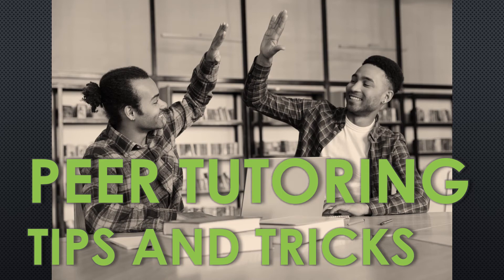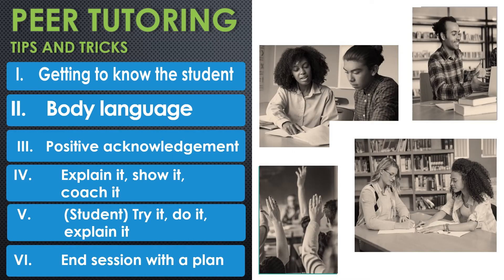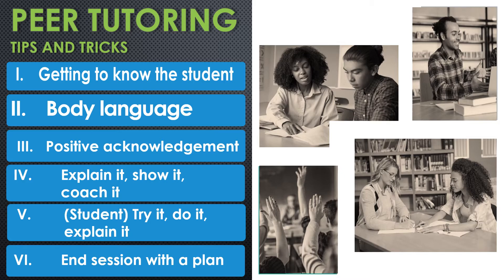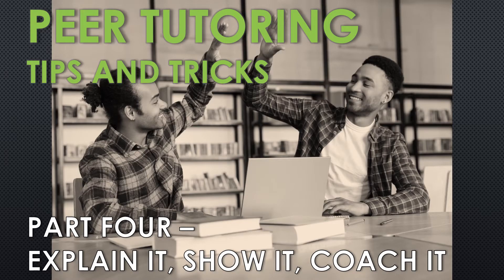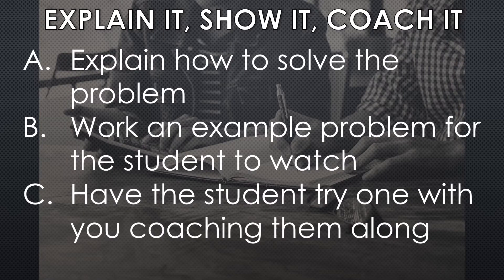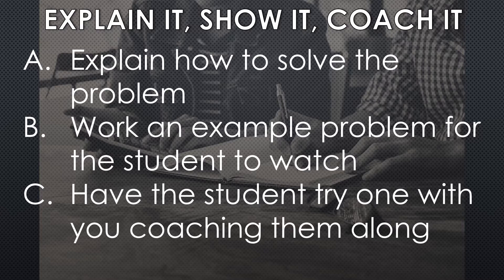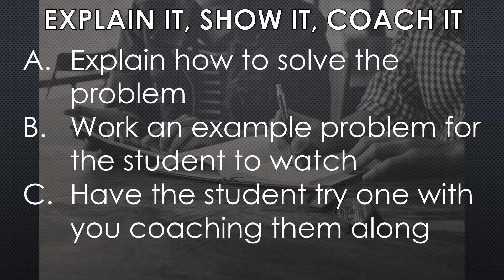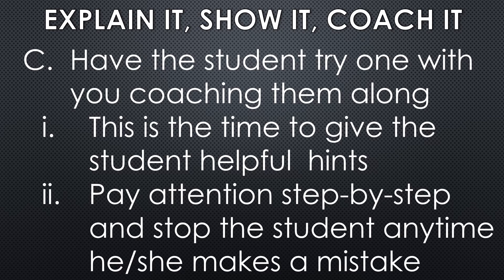Peer Tutoring Tips and Tricks PART FOUR - Explain It, Show It, Coach It